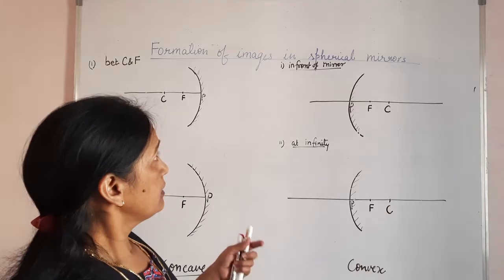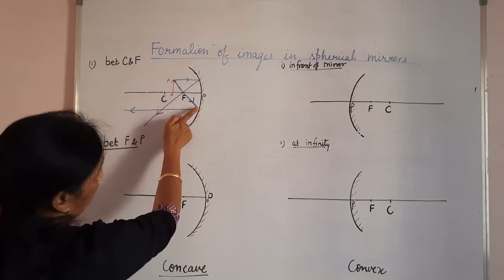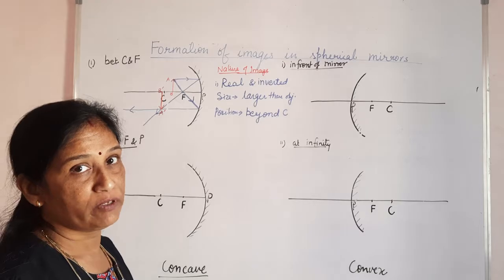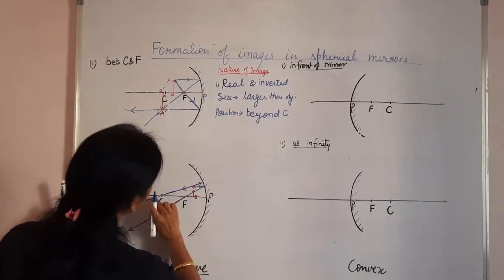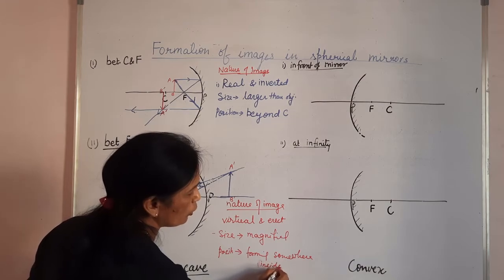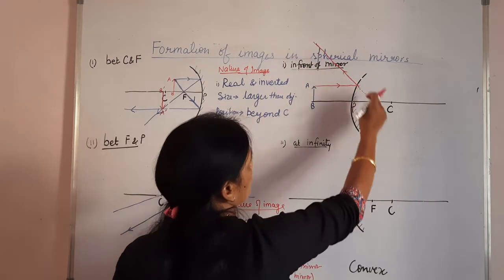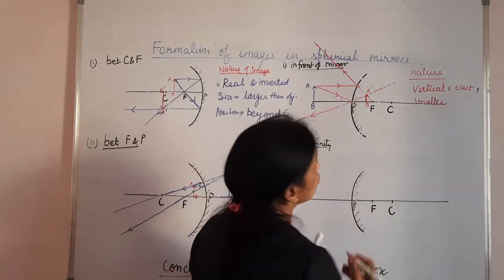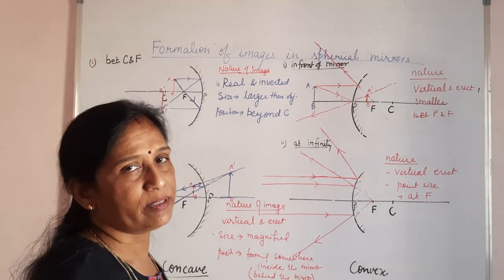Formation of images in Spherical Mirrors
formation 0f images in spherical mirrors .
concave  [a]      between   C   and    F      [b] between  F   and   P

  convex      [1] in front of mirror   [2]  At infinity